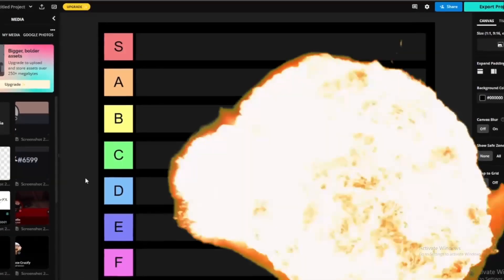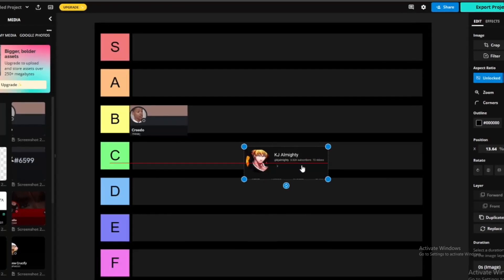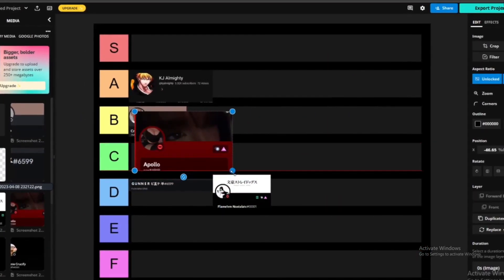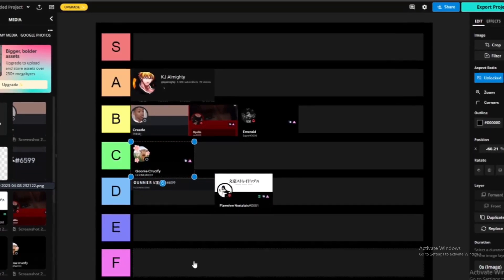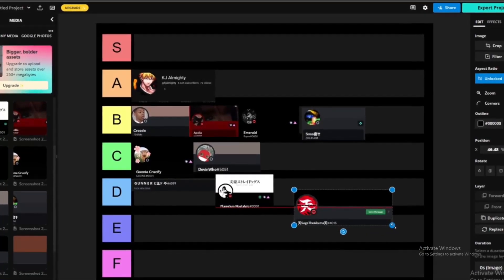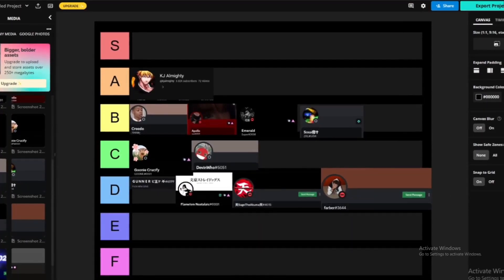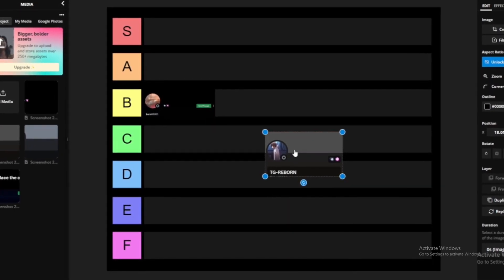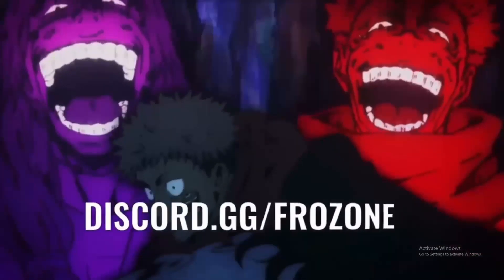PART 2 OF THE DISCORD PACKING TIER LIST (OFFICIAL)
DISCORD.GG/FROZONE

add my discord (MR.RICO#0001)